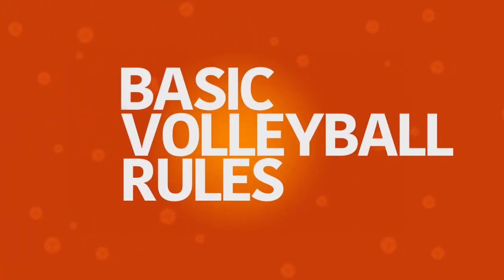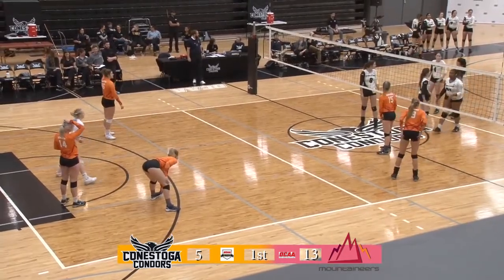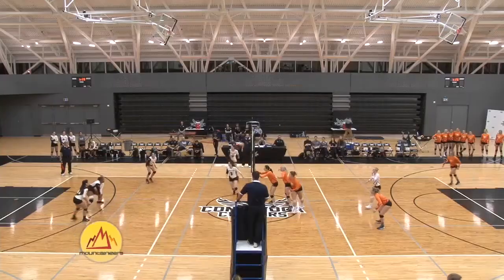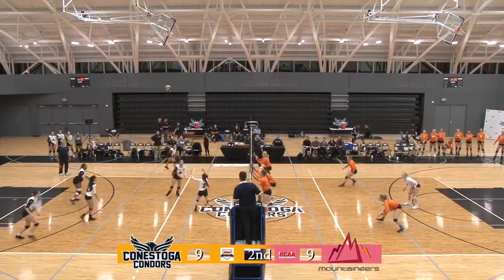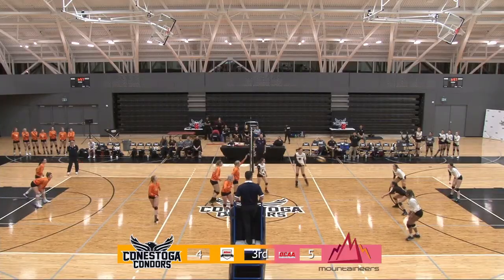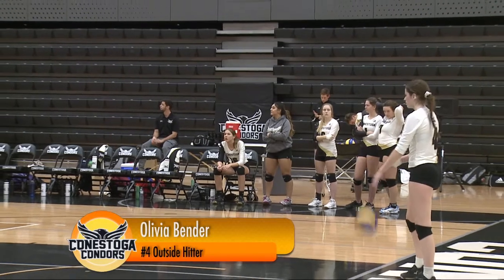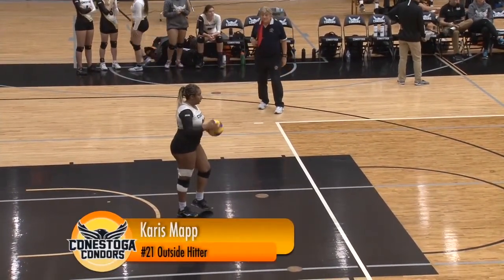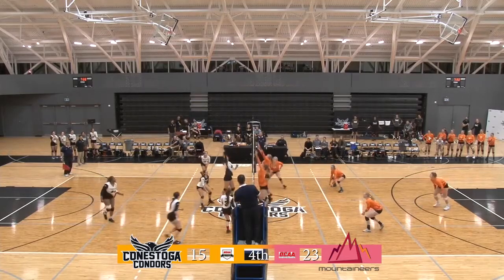OCAA Volleyball - Conestoga vs Mohawk (December 1, 2017)